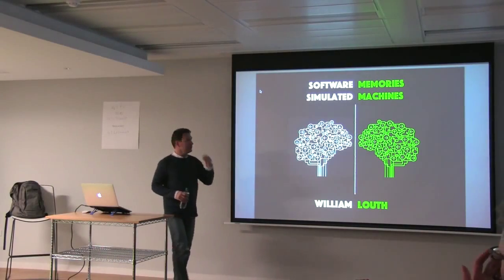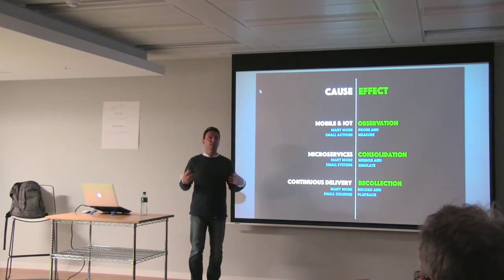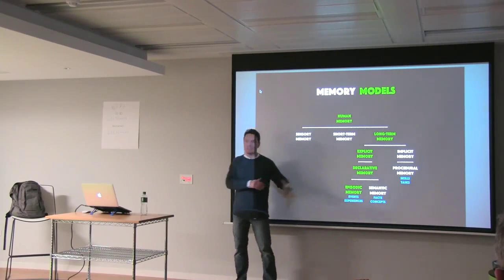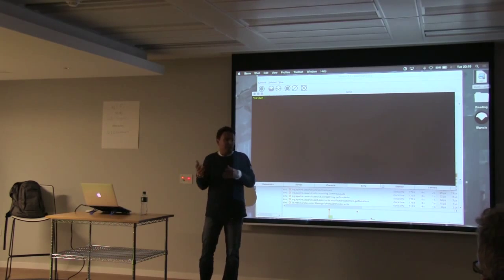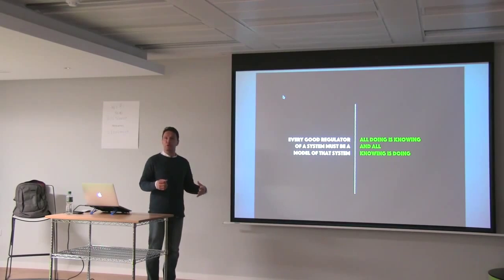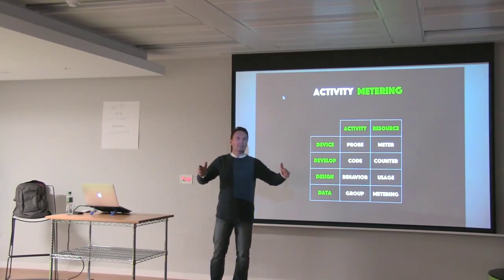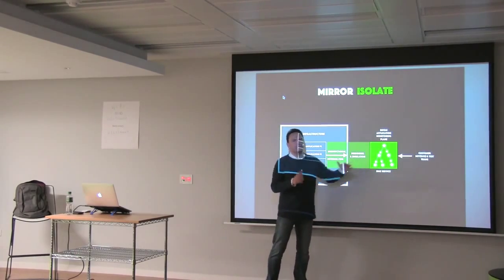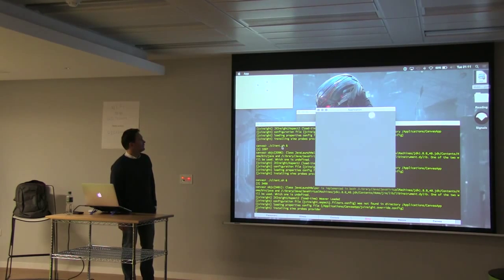William Louth: "Software Memories and Simulated Machines"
In this talk a vision is presented for the future of large scale distributed software development and deployment that is based on mirrored simulation of software execution behaviour (motion) and its environment (state) for reinterpretation and augmentation across space and time. When fully realized across multiple languages and platforms this vision has the potential to be a significant advancement in the engineering of software systems.

The talk will touch on the following topics which have inspired this approach

-activity theory
-mirror neurons and simulated embodiment
-simulation theory (and the matrix)
-multiverses
-episodic memories and dreams

as well as indirectly

-discrete event simulation
-actor programming model
-supervision and control
-signals and boundaries

This talk offers a model of human and software understanding based on activities actioned by actors within an environment supporting observation and perception of such acts including the situational context surrounding them, both before and after. The model is used to capture software behavior that is then streamed and mirrored into a Machine Matrix in which extensions, adaptations and augmentations are applied post execution as playback of behavior is simulated across 1000s of threads and processes.

About the Speaker:
A renowned software engineer with particular expertise in self adaptive software runtimes, adaptive control, self-regulation, resilience engineering, information visualization, software simulation & mirroring as well as performance measurement and optimization.